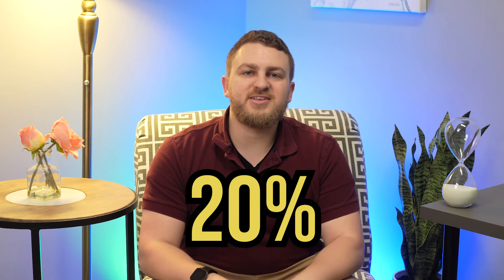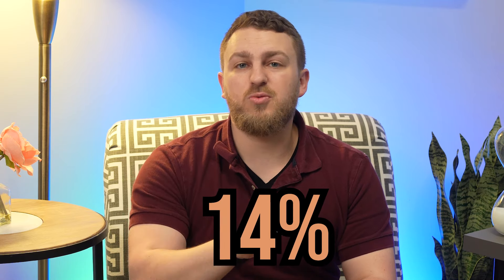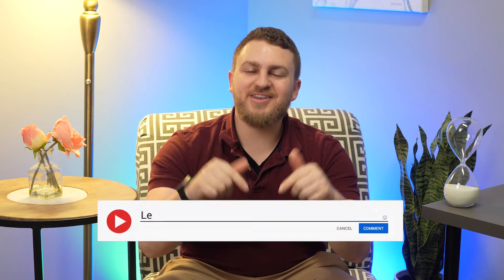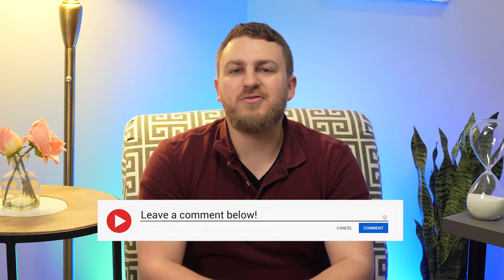Saving For A Downpayment - Tips YOU Should Know!